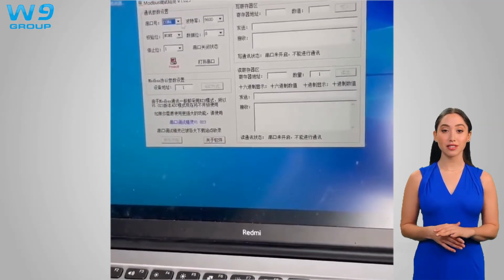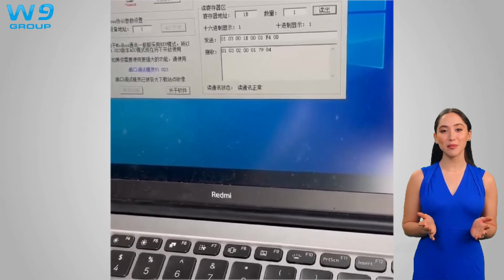Beginner's Guide To Modbus RS485 Protocol | How They Work | A Complete Tutorial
Welcome to our comprehensive tutorial on the Modbus RS485 protocol! Whether you're a complete novice or someone looking to refresh your knowledge, this video is designed to make the complexities of Modbus and RS485 easy to understand. In industrial automation and control systems, knowing how to read and implement the Modbus RS485 communication protocol is essential, and we're here to guide you every step of the way!

Have questions? Drop them in the comments below, and we’ll be happy to help you out!

Our channel is about specializing in residual current circuit breakers (with overload protection) with strong technical capabilities. We cover RCBOs, Miniature Circuit Breaker (MCB), Circuit Breaker Accessories, Moulded Case Circuit Breaker and lots of other cool stuff.